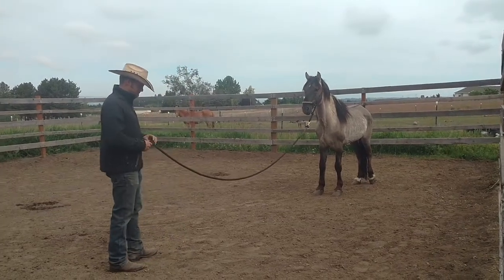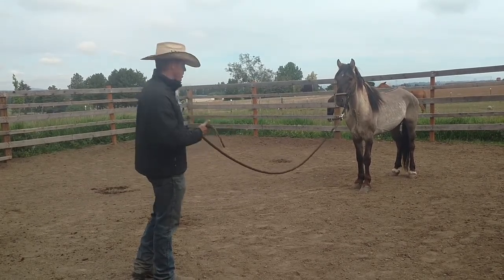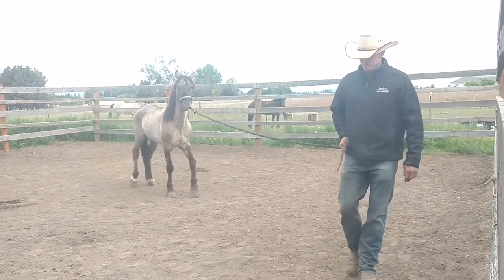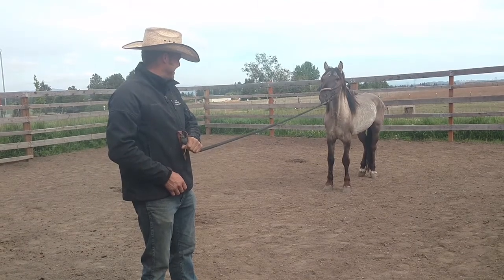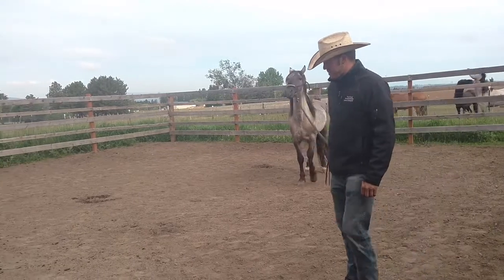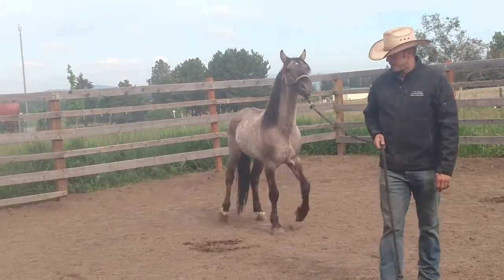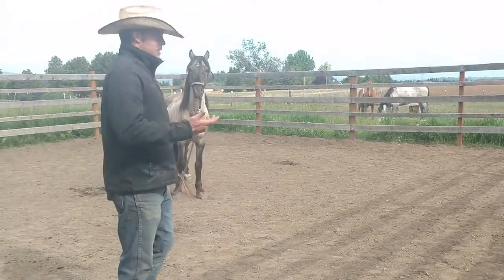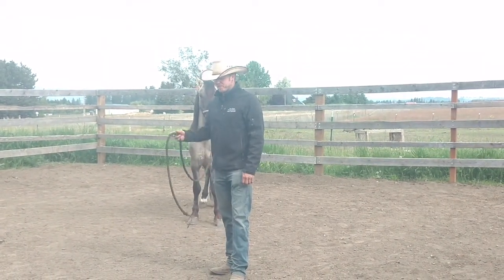#5 Indigo Halter Desensitization Part 2, Moving off of Halter Pressure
This video is 2 of 2 for Indigo's session yesterday. Please watch the first video to understand more of what is going on. This is the ending to the session, starting with the transition from the pressure being released by human to Indigo finding release on his own by walking forward when being led in a circle. Indigo is doing great!